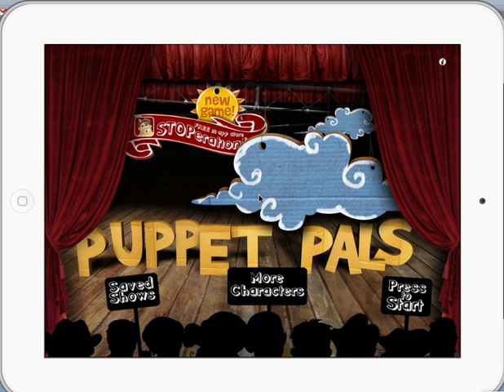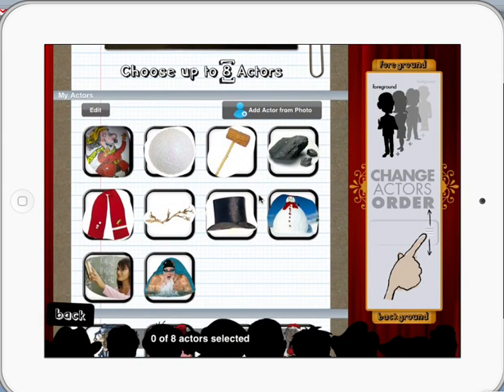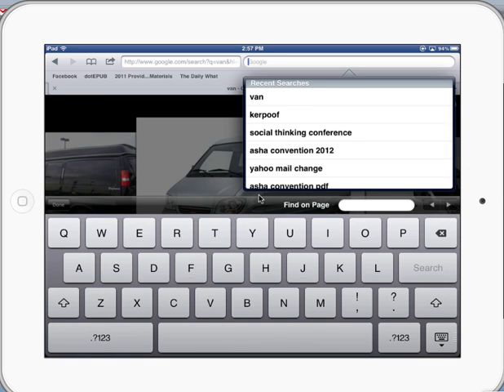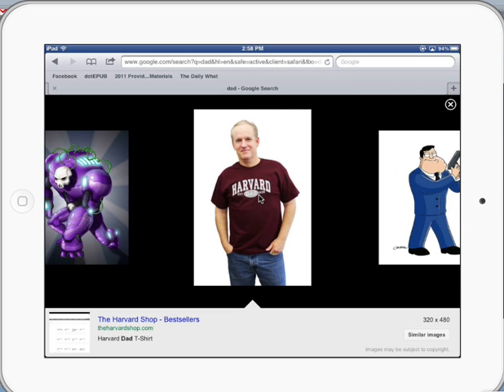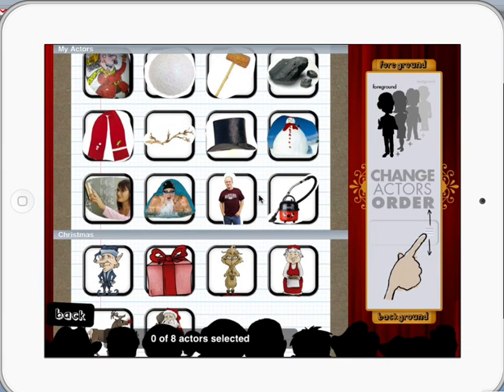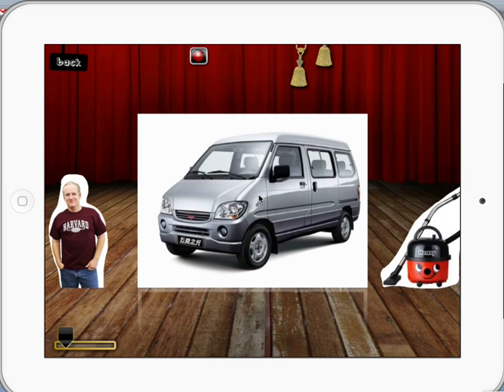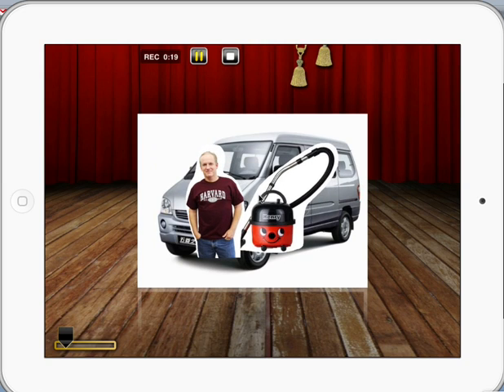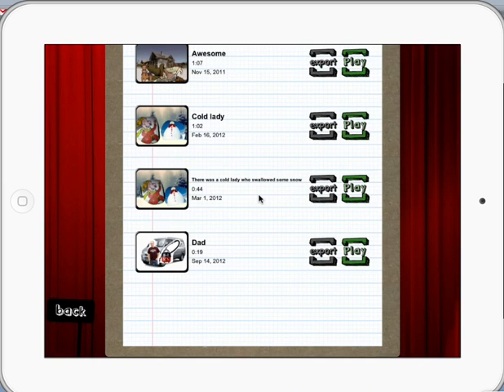Using Puppet Pals for Narrative and Expository Language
Tutorial on Puppet Pals app